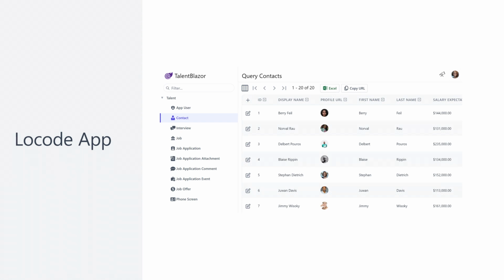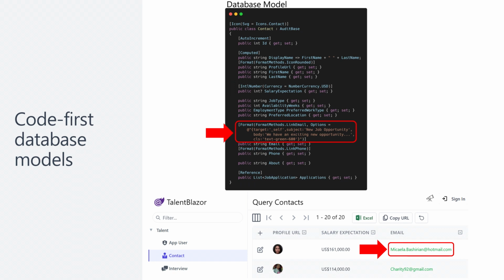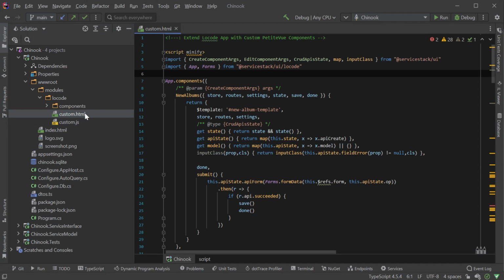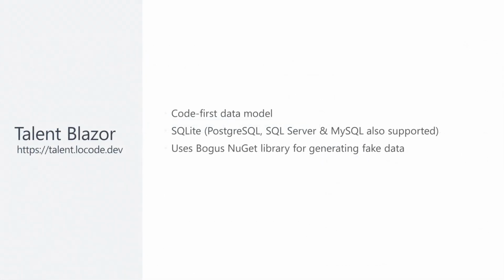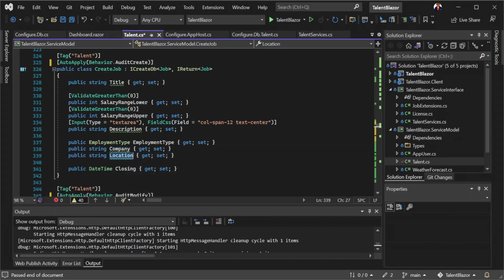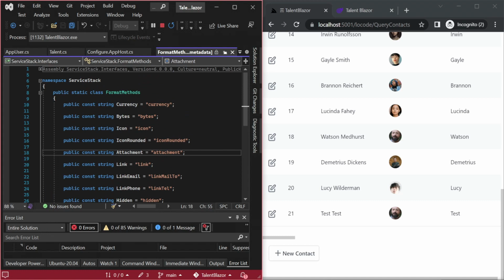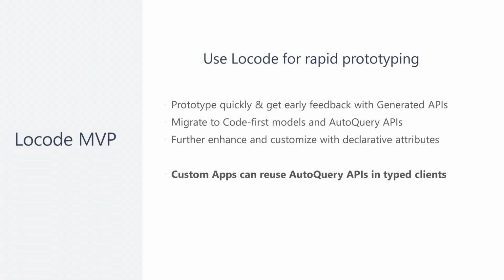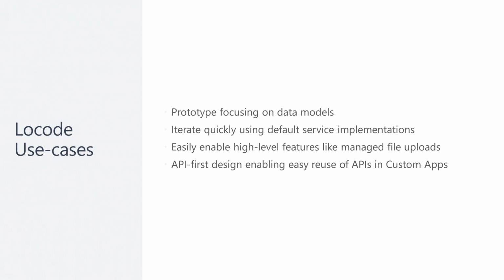Rapidly develop apps with Locode!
ServiceStack Locode App is a powerful, generated UI driven by your service metadata. When combined with the capabilities of AutoQuery, it becomes a highly effective approach to rapidly develop web applications with robust service APIs that can later be extended with custom user interfaces. In this engaging video tutorial, we will demonstrate the versatility and effectiveness of the ServiceStack Locode App by showcasing three distinct examples: generating an application from an existing database, making customizations to the Locode App, and finally reusing all your services in a custom Blazor WebAssembly (WASM) application.

In the first example, we will illustrate how you can generate a complete application from an existing database, automating much of the development process and saving valuable time. Moving on to the second example, we will delve into the process of customizing the Locode App, enabling you to tailor its features and appearance to meet your specific requirements. Finally, in the third example, we will demonstrate the power of reusability by incorporating your services into a custom Blazor WebAssembly application, showcasing how the ServiceStack Locode App can serve as a foundation for diverse, feature-rich web applications.